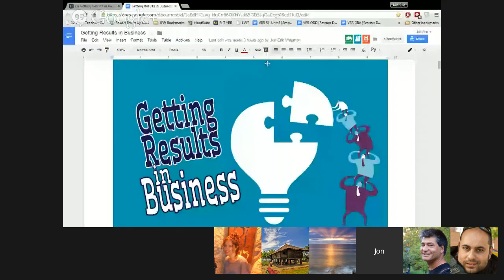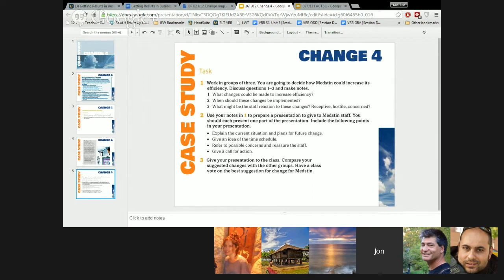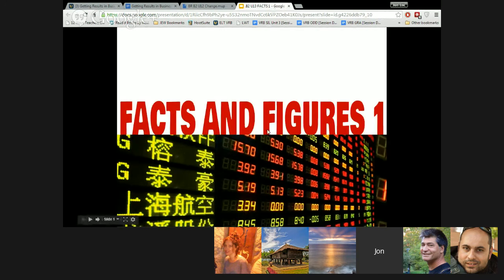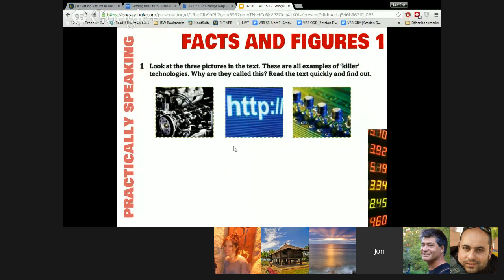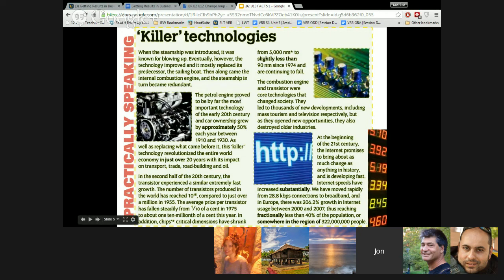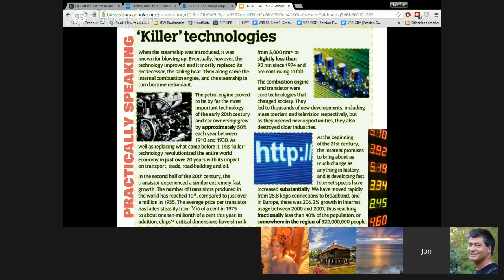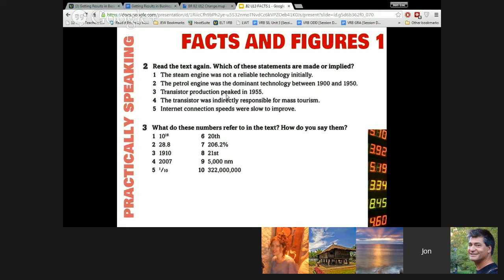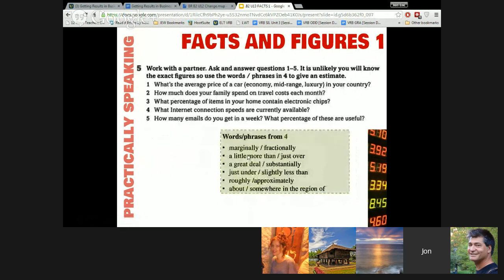Getting Results in Business Unit 13 - Facts and figures 2